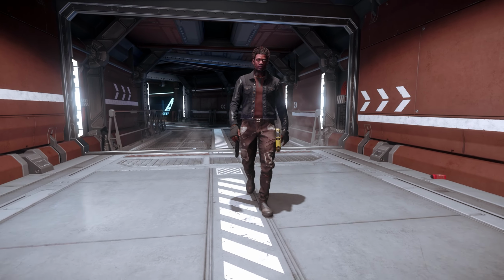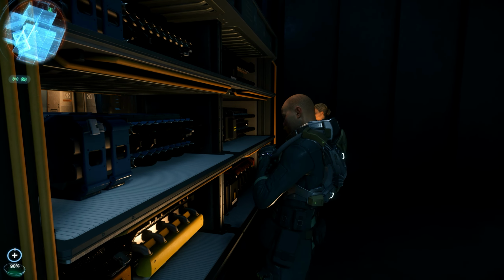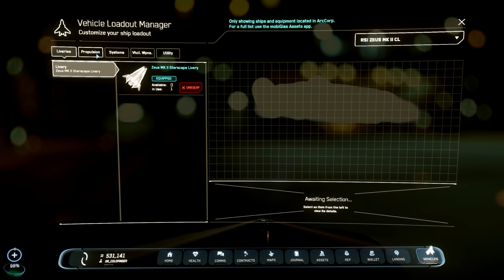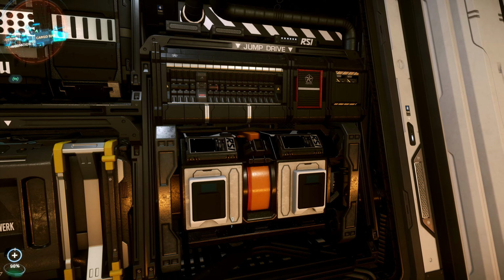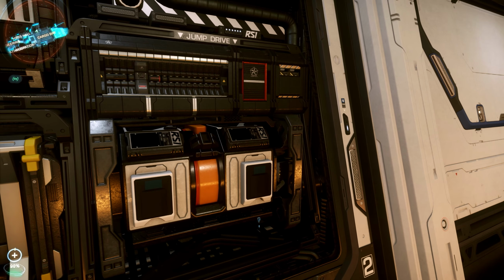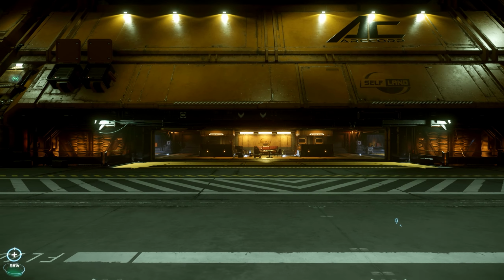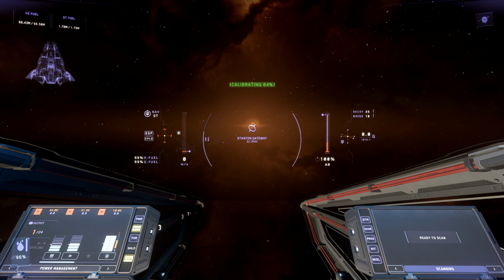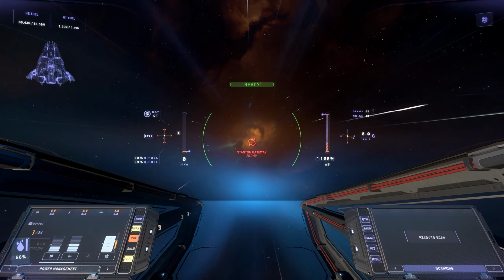Taking Another Crack At Pyro | Star Citizen Gameplay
You're only as good as Star Citizen will let you be. Enjoy this unhinged gameplay mischief for the discerning media consumer.

Star Citizen content for the best of patches and the worst of patches.

Be sure to tell me how stupid I am in the comments!

STAR-CX47-B67R

I make content when I make it. There's no schedule! Enjoy as it comes!

Curious about my rig?
PC Specs:

Ryzen 7 7700X 4.5 GHz Liquid Cooled
NVIDIA RTX 4070 Super 12GB GDDR6X
360mm ARGB AIO
1TB Gen4 SSD
32GB DDR5 RAM 5200
OS: Win 11 Home
Acer KG271U P 27\'94 2K 170 Hz Monitor through DP
Mid Grade Gaming Mouse & Keyboard
Timespy Score: 19,020

My Original PC Specs from 1992

Tandy 1000 RSX
Intel 80486 SX @ 25 MHz
RAM 4 MB SIMM
Super VGA 512 KB video memory AcuMos AVGA2 (Cirrus CL-GD5402) chipset
RSX/HD: 125 MB
SoundBlaster 16 Sound Card
1 3.5\'94 Floppy Disk Drive 1.4 MB
1 Double Speed CD-ROM
16\'94 Super VGA Monitor
OS: DOS 6.0 with Windows 3.1

Connection Ports:
1 x DB-25 parallel port
1 x RS-232C serial port
1 x Analog VGA monitor output
1 x Headphone connector
1 x Microphone connector
2 x PS/2 connectors (keyboard, mouse)

Purchase Price with Tax:  $1400

Adjusted for Inflation:  $3130

My first consoles in 1979

Coleco Telstar
ColecoVision